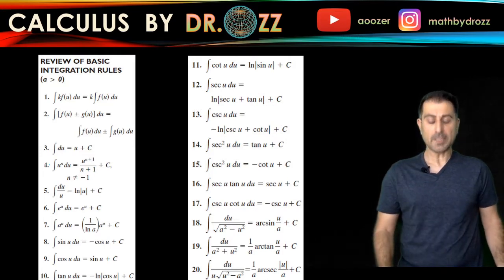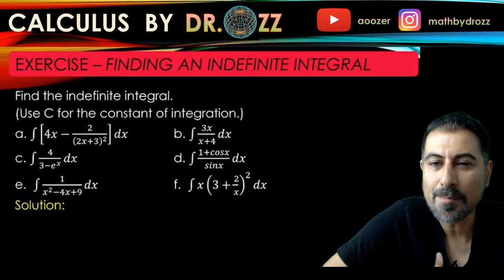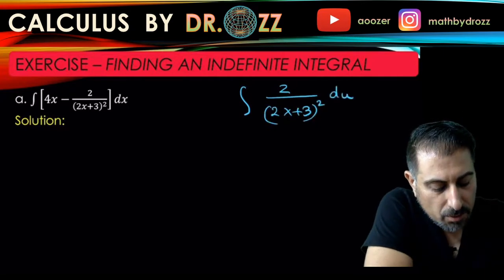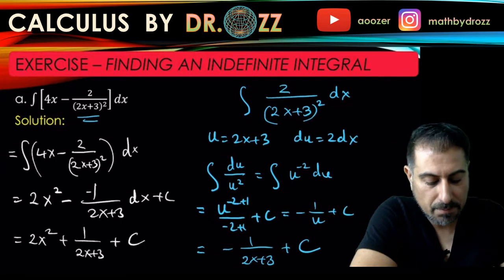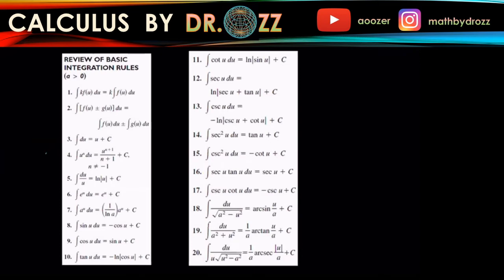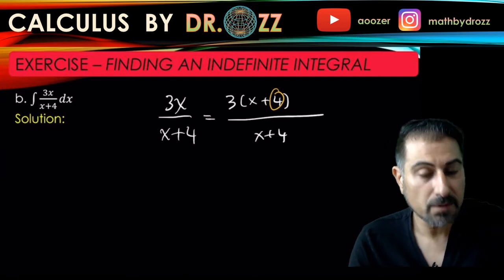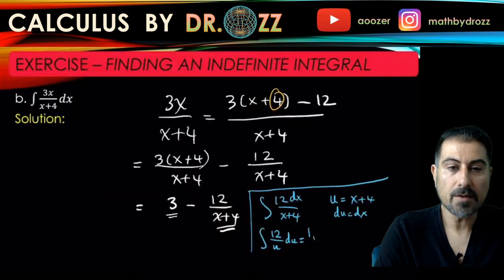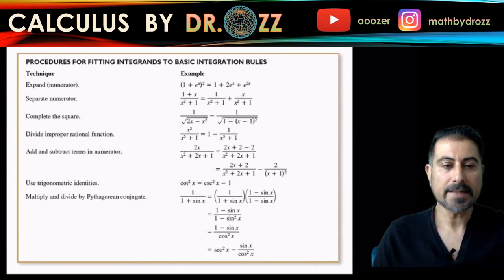How to Apply Techniques for Fitting Integrands to Basic Integration Rules - Examples - Part 1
8 1 2ab